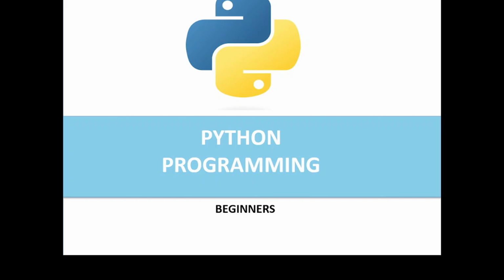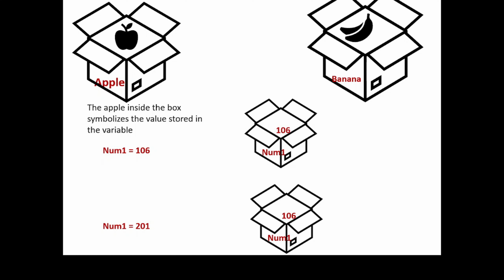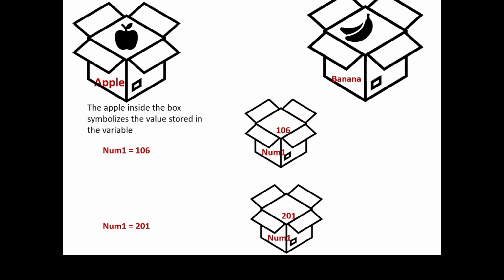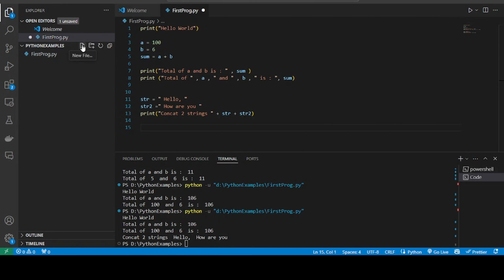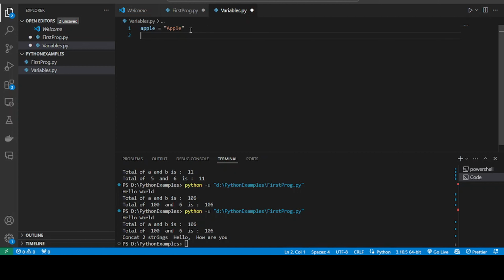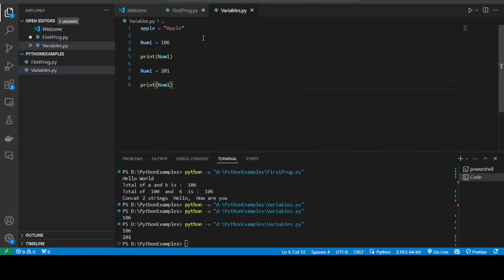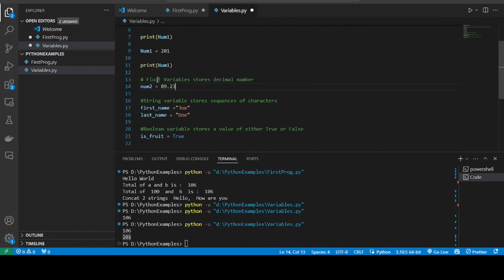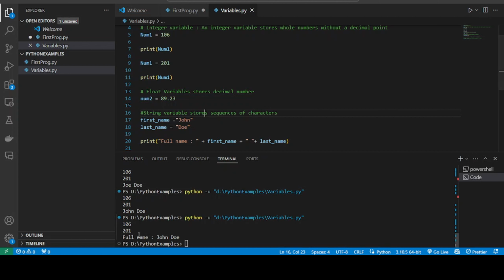How to Learn Python Programming: Mastering Python Variables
Welcome to our Python programming tutorial! In this video, we'll dive into the basics of using variables in Python. Whether you're a beginner or just looking to refresh your skills, this guide will help you understand how to effectively use variables in your Python code.

What You'll Learn:

How to create and assign values to variables.
The different types of variables (integers, floats, strings, and more).
Naming conventions and best practices for variables.
Performing operations with variables.
Tips for avoiding common mistakes when working with variables.
Why Variables Matter:
Variables are fundamental to any programming language. They allow you to store and manipulate data, making your code more dynamic and powerful. Understanding how to use variables is a crucial step in becoming proficient in Python.

Get Started with Python:
If you're new to Python, don't worry! This tutorial is designed with beginners in mind. Follow along with our step-by-step instructions, and you'll be using variables like a pro in no time.
If you learn Python, you unlock the ability to create almost anything you can imagine. From building robust backends to developing interactive games and implementing AI models, Python is the key to endless possibilities.

Happy coding!